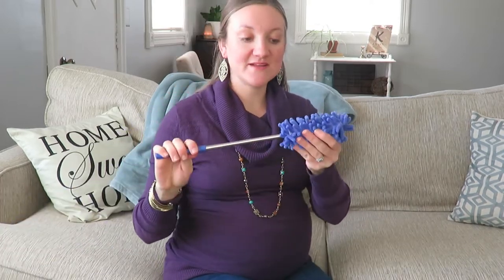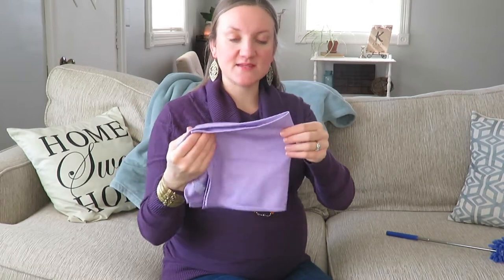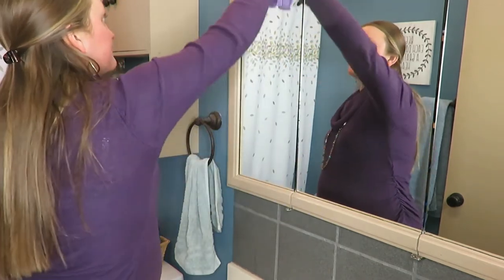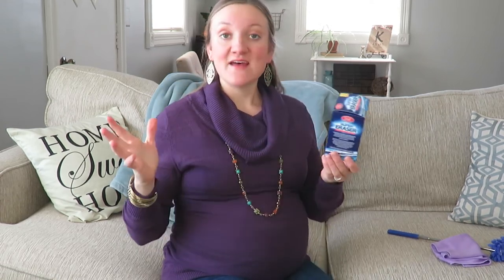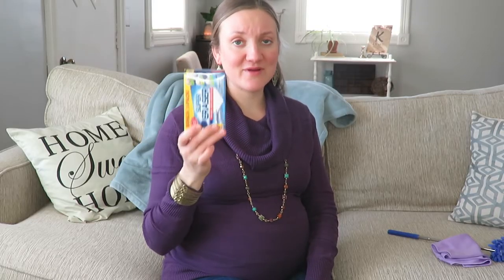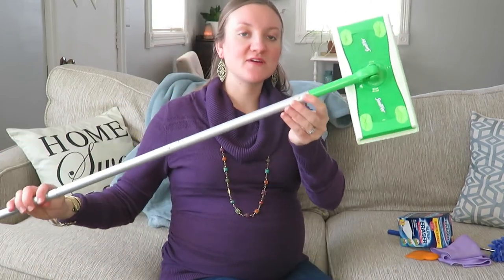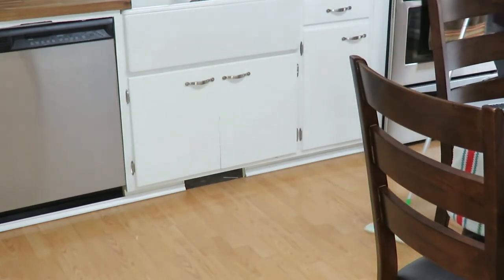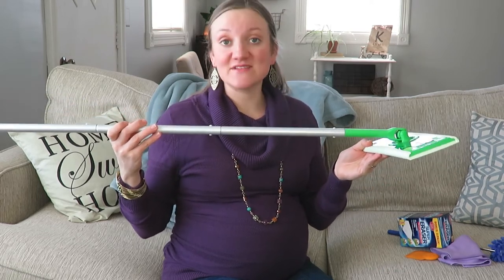5 MUST HAVE CLEANING TOOLS TO MAKE LIFE EASIER | SPRING 2019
Hello friends!  Today's video is a must watch.  I am sharing 5 cleaning gadgets/tools that have made my cleaning routine much easier.

Swiffer Sweaper:

Magic Eraser:

Colored Scrapers: